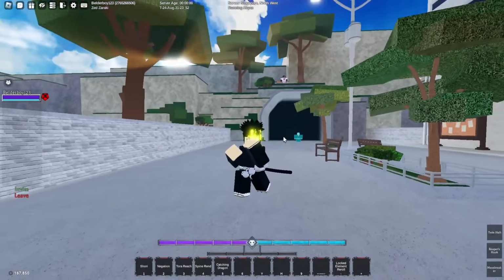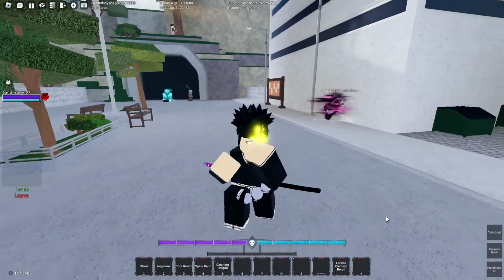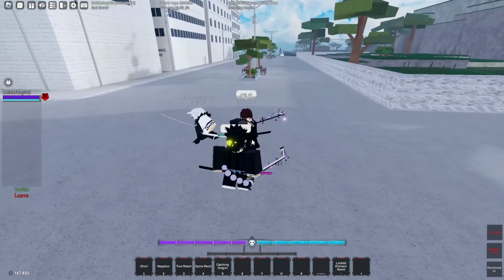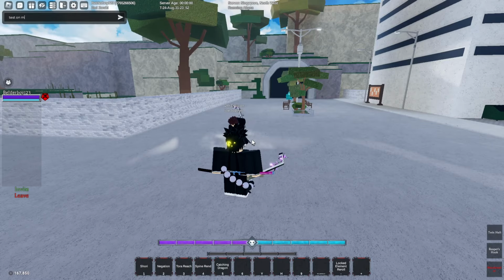Type Soul *NEW* Gravity/Weight Shikai + Full Showcase! (CODES)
⭐Support me and enter my Star code "BUILDERBOY" when you buy Robux

-- Intro Used Portion Credits To & Check Them Out! --